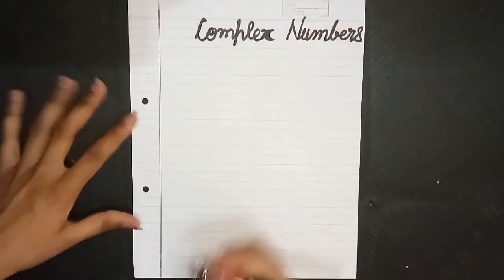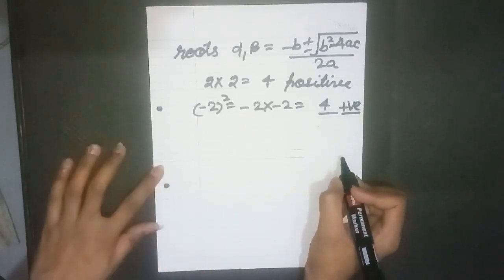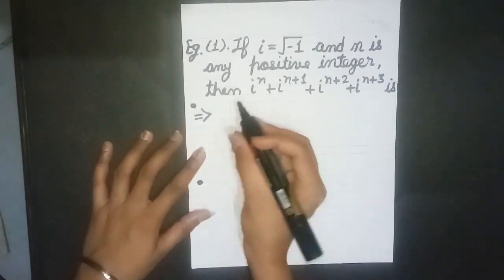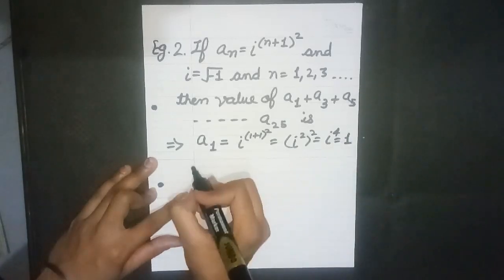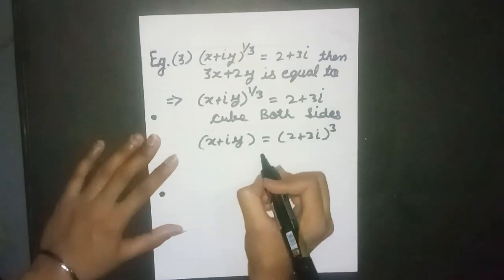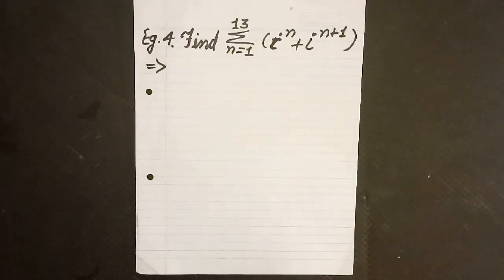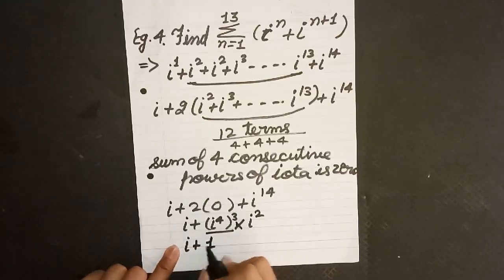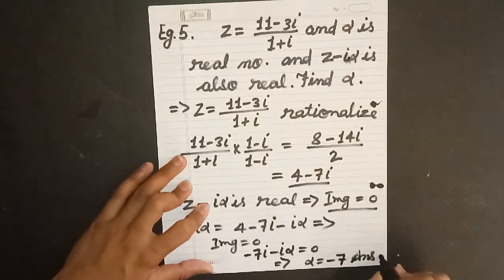Complex Numbers part 1 | By Amandeep Kaur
In this video you will learn about the complex numbers, real numbers and imaginary number with solved examples.  These examples are useful for the engineering entrance exams.